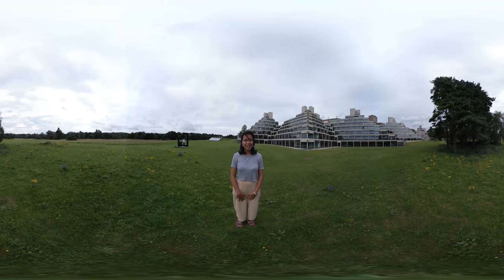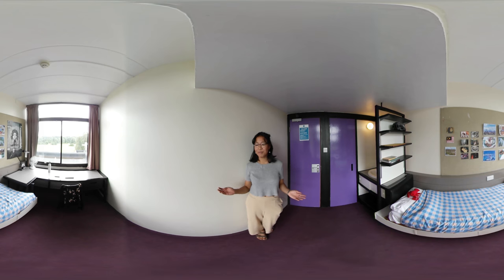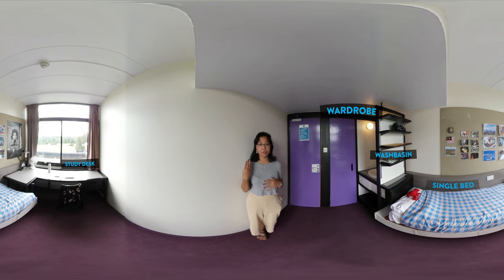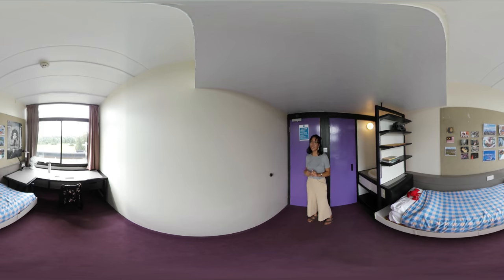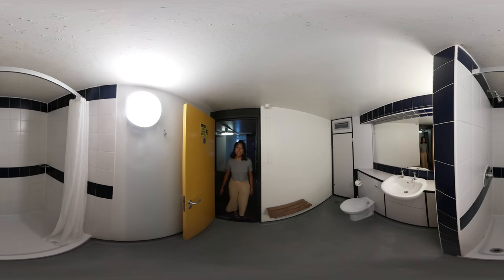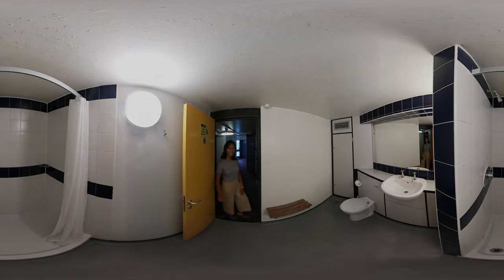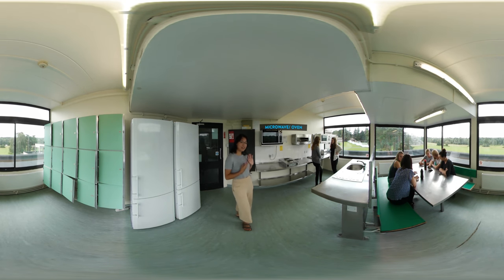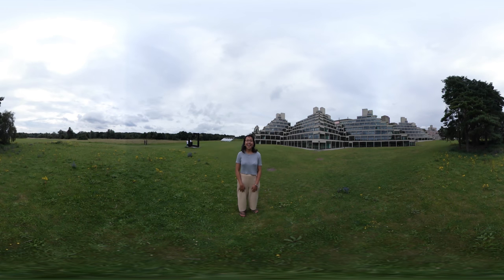360 Tour of University Accommodation: Standard Single Ziggurat, UEA (2019)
Join Nicole for a tour of our Standard Single Ziggurat student accommodation on campus at the University of East Anglia (UEA).